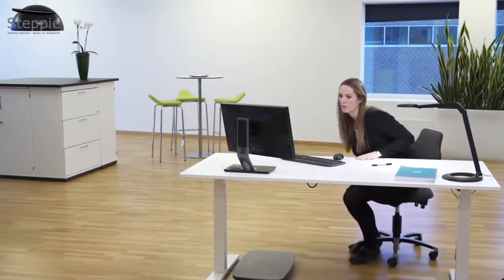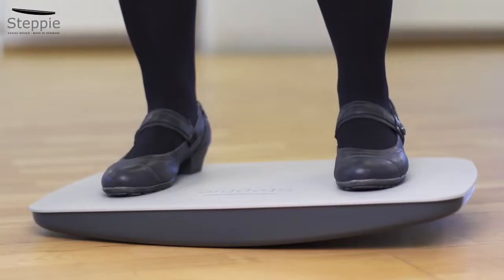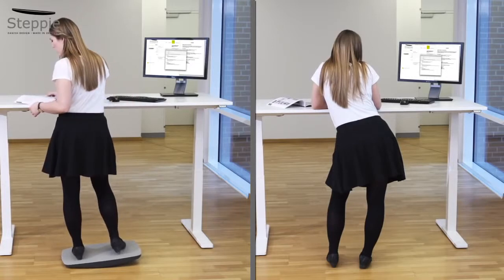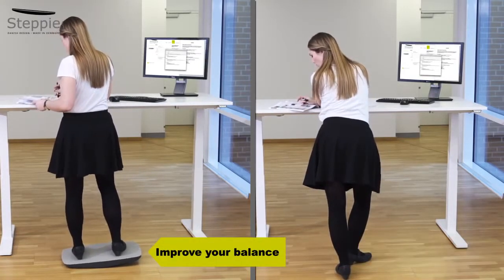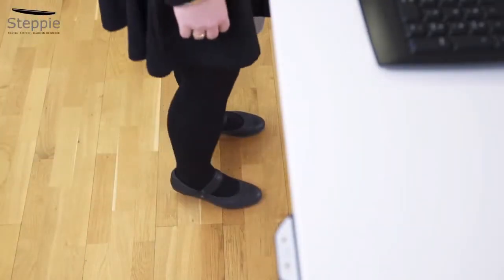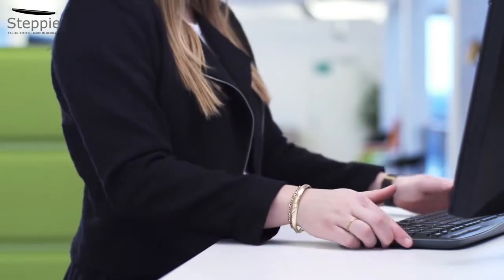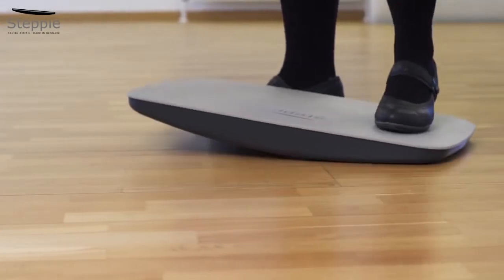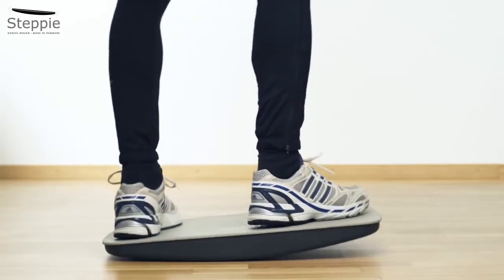Steppie Balance Board For Stand Up Desks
Steppie - ergonomic seesaw motion balance board - perfect complement for any stand-up desk or workstation.

This side-to-side rocking standing desk platform is a must-have for any stand up desk because it promotes natural posture & allows users to get more exercise while standing which results in endless health benefits. This safe, easy to use balance board is a perfect alternative to traditional ball balance boards or anti - fatigue floor mats.

Steppie -  lightweight, portable rocking board that features a simple yet stylish design & can be used in any environment: for daily physical exercise at home or as an ergonomic stand up desk accessory in the office. Thanks to its carefully finished, elegant and discreet design, Steppie balance board will suit every office & home environment – and everybody.

 Steppie Balance Board

Are you someone who:

• has a sedentary job

• sits a lot in the car, bus, train on the way to/from work

• sits in front of the TV or the computer for a few hours at home

• suffers from back/lower back pain

• sits at an adjustable desk - or stands infrequently next to an adjustable table/desk - or gets a sore back or feet from standing ?

... then read on - your problems are nearly over!

 Steppie is a balance board that effortlessly:

• activates those in sedentary jobs

• strengthens your back

• makes it more comfortable to stand for longer periods

• improves circulation

• makes you burn more calories

• gives you more energy

All you have to do is stand on the Steppie board and the rest takes care of itself...